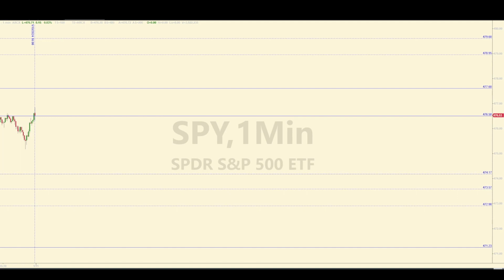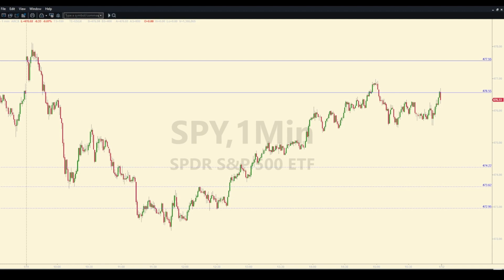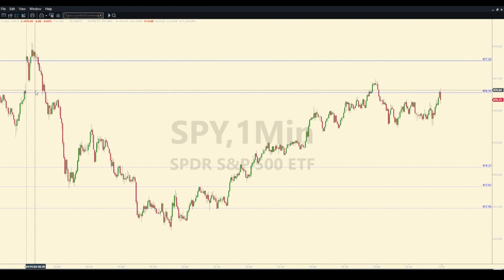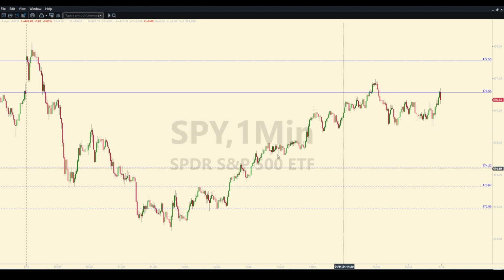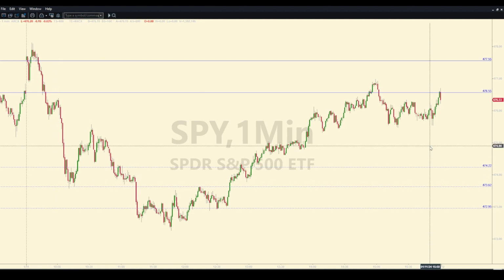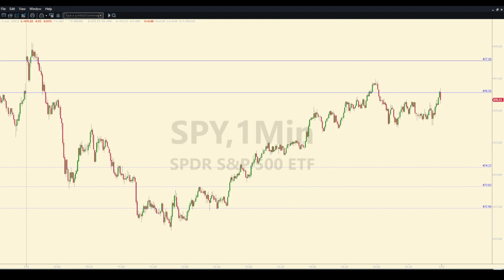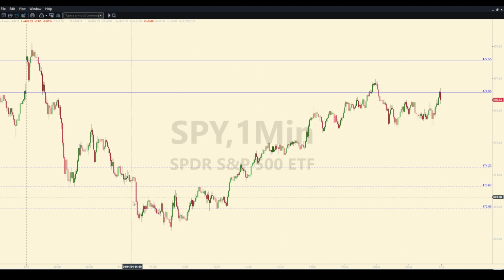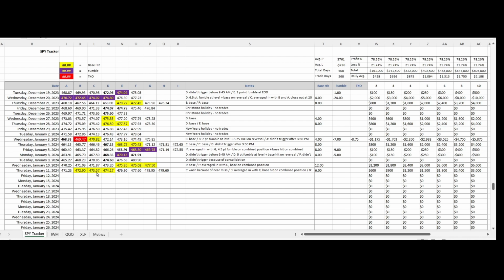It Helps to Know the Rules Ahead of Time [Keeps You Out of Trouble]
SPY / E-mini futures trading recap for January 11, 2024. The trading strategy I like to use is based on rules. If a certain thing (or things) happen before and/or during a trade, then rules are followed based on what thing(s) happened. This approach keeps me out of trouble most of the time. For example, I’m forced to let trades develop, and that usually requires time.

Have you ever been in a trade and you’re out of the money and you start to doubt the reason you got into the trade in the first place? I’m sure you have. We all have. And then what happens? If you didn’t have a clear plan in place ahead of time, you’re more likely to jump out of the trade before it fully develops and take a loss. And then 20 seconds later, the price in whatever you’re trading turns around and takes off in the direction that you originally wanted to happen. But now you’re not in the trade. And you’re beating yourself up for not staying in the trade longer.

The opposite can happen too. Sometimes, you stay in a losing trade too long when you should have cut and run earlier on. How do you know when to stay and when to exit? You need rules. And you need to follow those rules.

Today, there was a trade that could have been messy if it were allowed to marinate for too long. But there were indications that told me to modify the original plan of the trade soon after it was entered. It helps to know the rules ahead of time. But what really is helpful is if you stick to the rules and let the process work. Not every trade will be profitable, but the majority will be. And over time, you’ll see your account balance grow. It takes time.

In today’s video we look at several trades. The spiders hit five of our calculated levels and produced four trades.

The spiders hit the 477.55 level early on, but by 9:45 AM, they were falling pretty hard into the next level down, so no trade at 477.55. There was a quick reaction from 476.55, but it didn’t hit the base hit profit target even after two attempts. They came up a few pennies short. The prudent thing to do in this case would be to assume that the reaction at the level was the trade as it was designed, albeit with not enough juice…  and call this one a near miss since they couldn’t get to even 40 cents or 4 points in the ES on the bounce. I didn’t jump out at the break even to call this one a wash, unfortunately. I closed the position a little lower when they started falling and took a slightly bigger loss.

The next trade below was when two levels were averaged in together. There was a lot of support down in this area, and all the levels indicated by dotted lines were treated as an overall zone. The spiders found their footing down in this area and that’s when these trades at the lower three levels paid off. It just took some time and some patience to let all the trades develop.